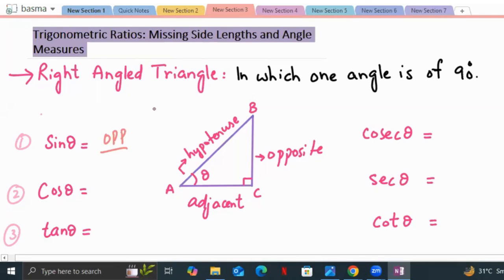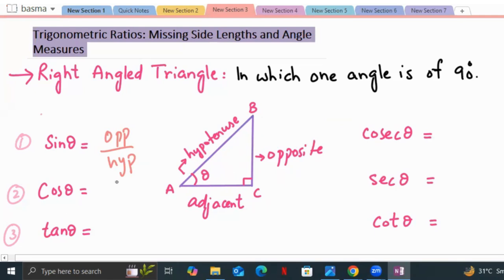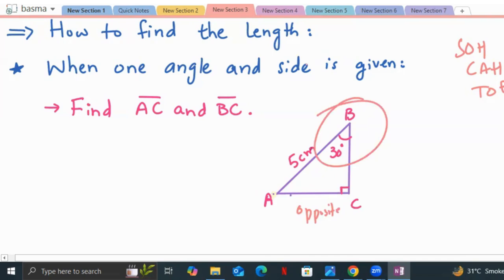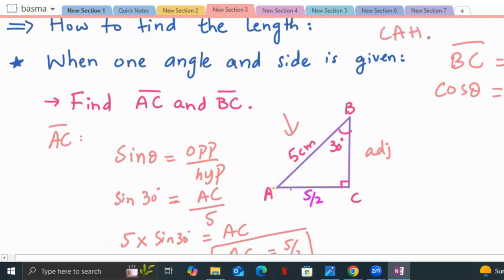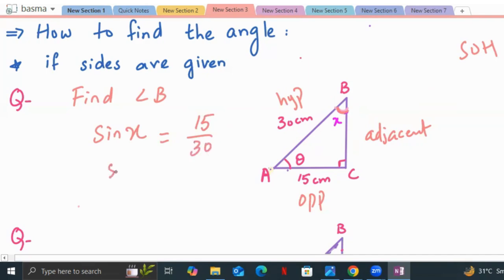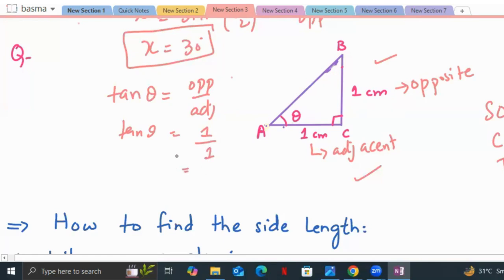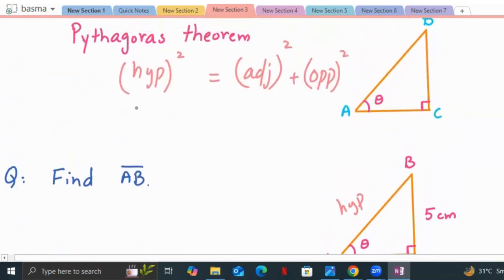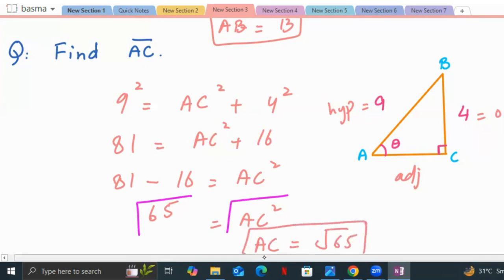Understand Trigonometry from Scratch with examples IGCSES | O Levels | SOH CAH TOA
In this video, we’ll explore Trigonometric Ratios—sine (sin), cosine (cos), and tangent (tan)—in a clear and simple way. This lesson is perfect for students of Class 9–10, O Levels, IGCSE, or anyone preparing for competitive exams like SAT, JEE, or GCSE.
Definition of Trigonometric Ratios

sin, cos, tan with right-angled triangle

Easy tricks to remember ratios

Pythagoras Theorem

📚 Recommended for:

School Students (Class 9, 10, O/A Levels, IGCSE, SABIS and IB)

Math Beginners who want a solid foundation in Trigonometry